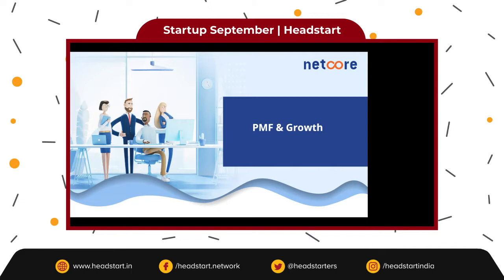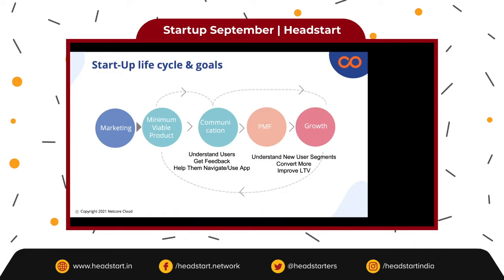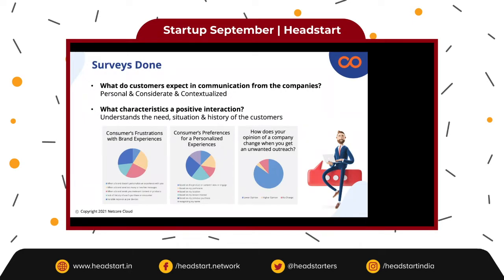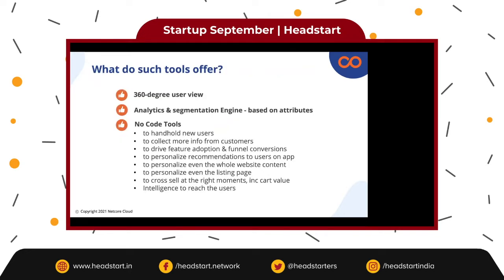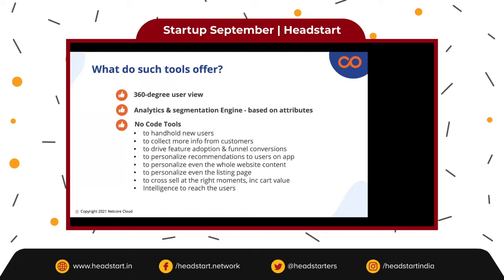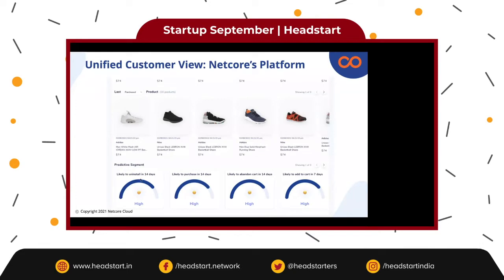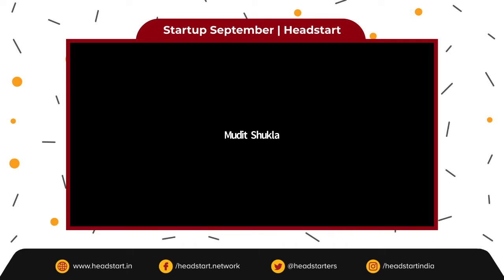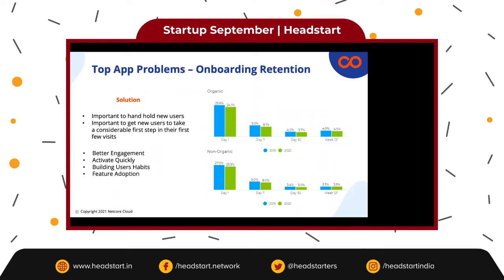Convert More Through Personalized Engagement By Mudit Shukla | Headstart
74% of customers feel frustrated when website content is not personalized.
With the proliferation of the internet, there is an immense focus on increasing human interaction in digital spaces. To bridge the gap between customers and businesses and to improve interaction, content marketing plays a crucial role. Join us today with Mudit Shukla - Netcore Cloud, as he gives more insight on how to "Convert More Through Personalized Engagement"

Our Speaker:
Mudit Shukla, AVP Presales at Netcore Cloud